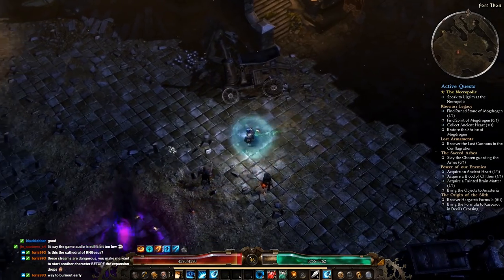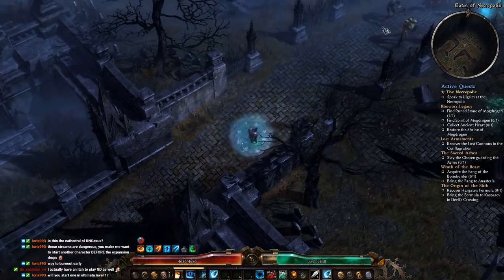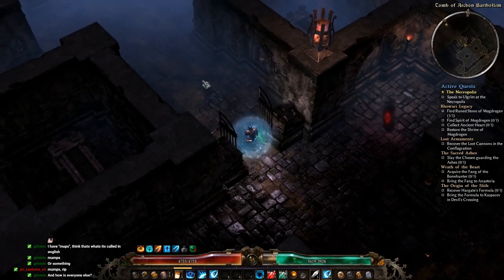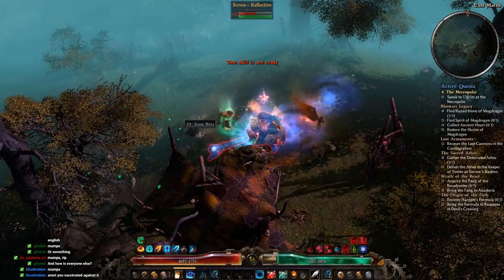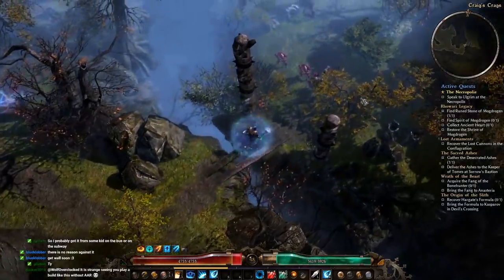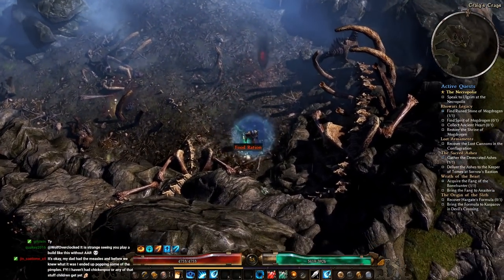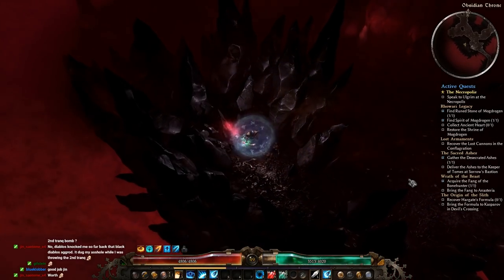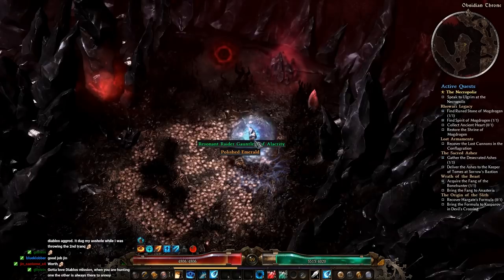Grim Dawn - New In-depth Playthrough 19 - Sidequests at the End of Normal